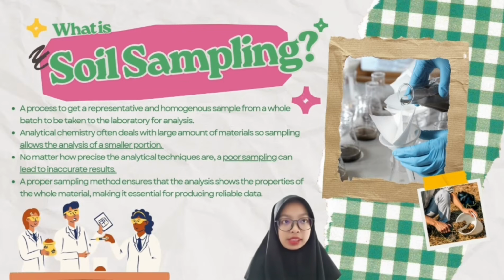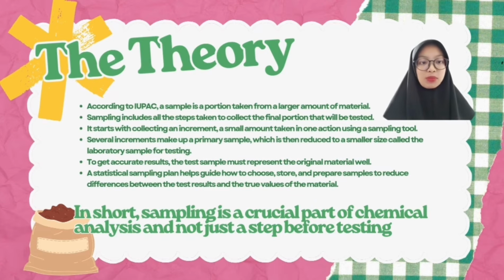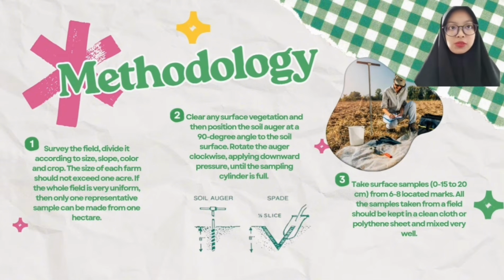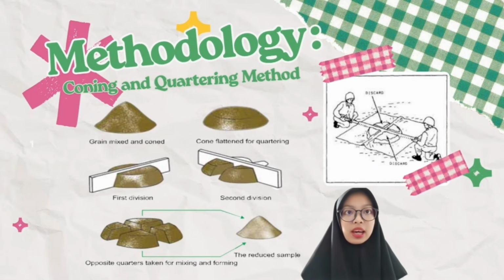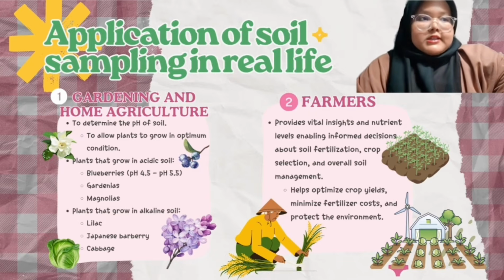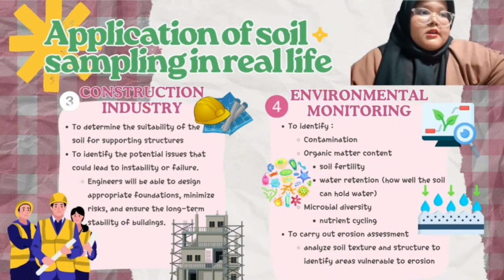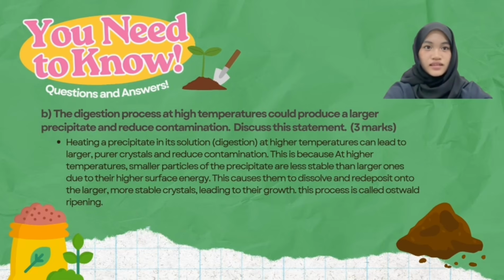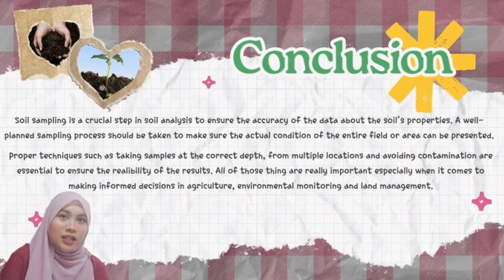CHM256: SAMPLING FOR SOIL SAMPLE